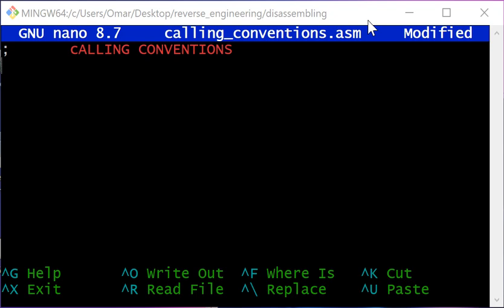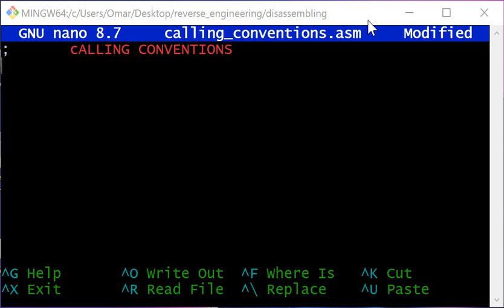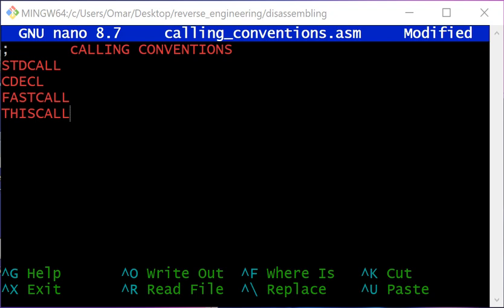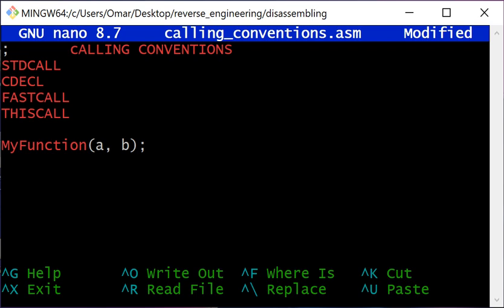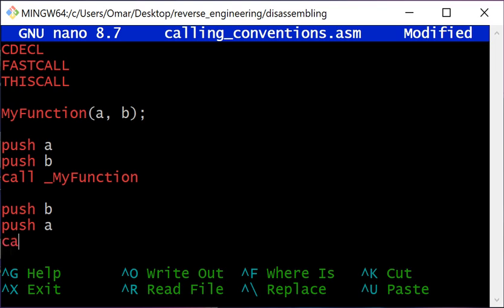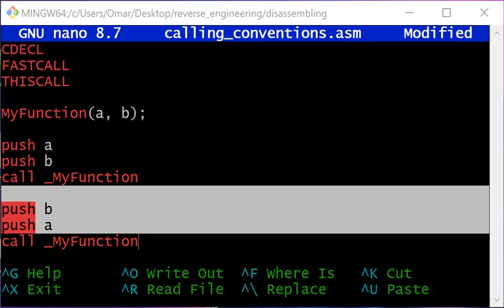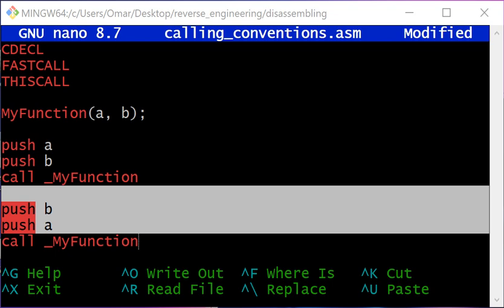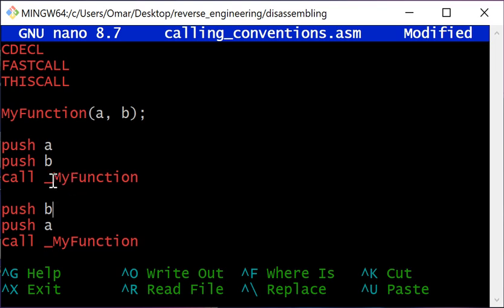Disassembling/Reverse Engineering Course:calling conventions intro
In this lesson, we introduce calling conventions and explain why they are critical when analyzing functions in disassembled binaries.

Calling conventions define how functions receive parameters, return values, and manage the stack and registers. Understanding these rules allows you to correctly interpret function calls, identify arguments, and follow execution flow during reverse engineering.

🎯 Who this lesson is for:

Beginners learning reverse engineering

Anyone confused by function calls in disassembly

Basic familiarity with assembly and stack frames is helpful but not required.

Once you understand calling conventions, disassembled code becomes far more readable and logical—making reverse engineering faster and more accurate.